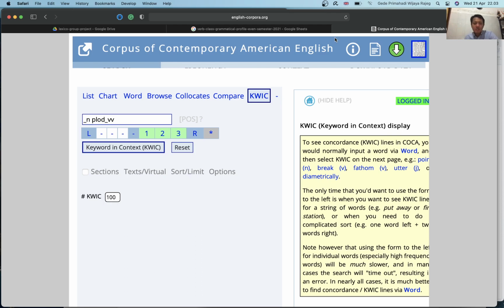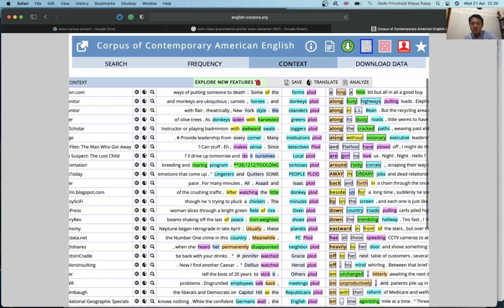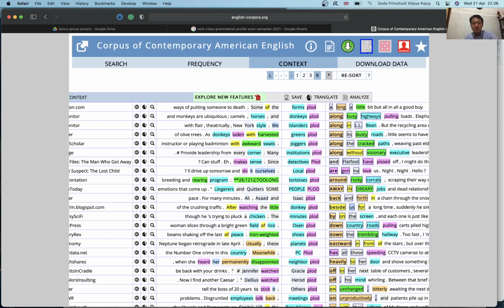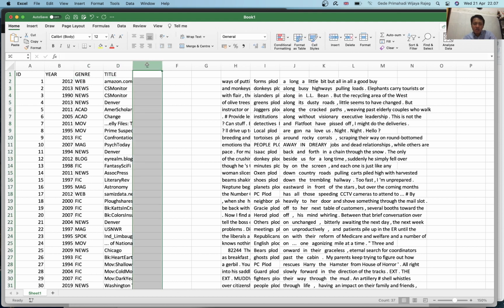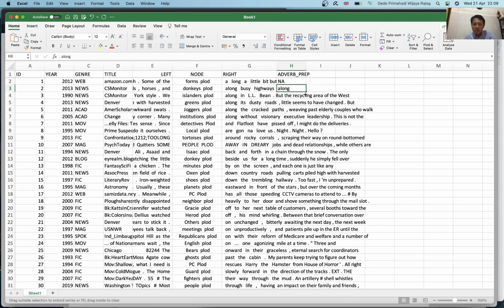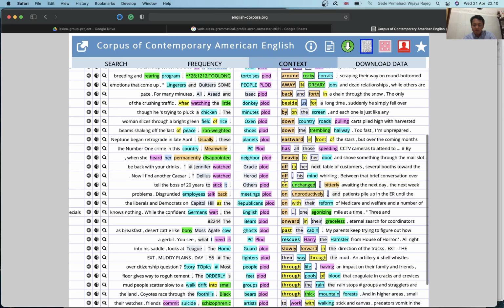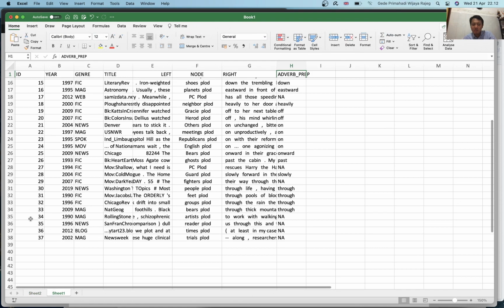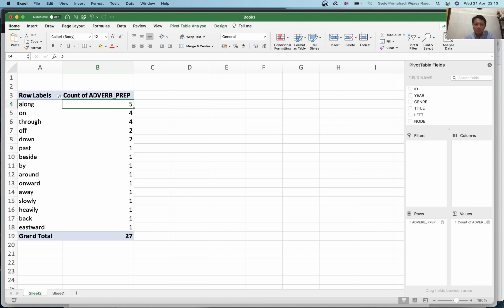Practical activity 2 - Concordance and data annotation in MS Excel - Udayana University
Quick demo on generating Keyword-in-Context (KWIC) display from COCA, exporting the results into Excel, annotating a particular variable of interest, and creating a summary table with Excel's Pivot Table. This is practical activity #2 in the English Lexicology & Lexicography subject at the English Department, Faculty of Humanities, Udayana University. The part on Corpus-based lexicography and lexicology is taught by Gede Primahadi Wijaya Rajeg, Ph.D.